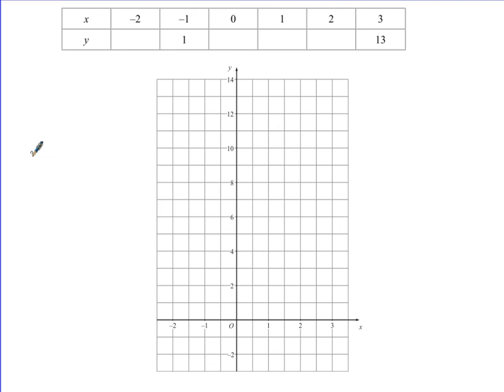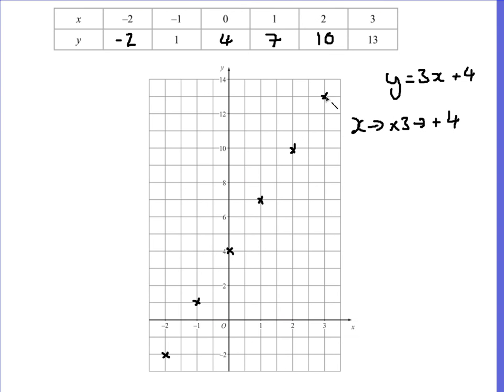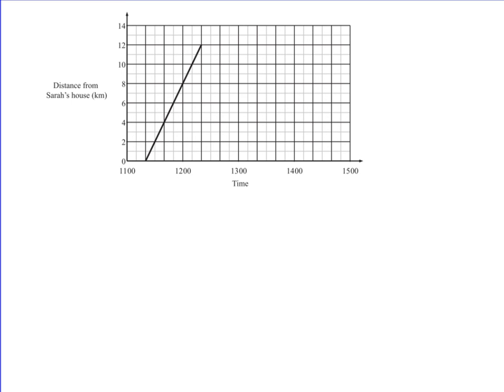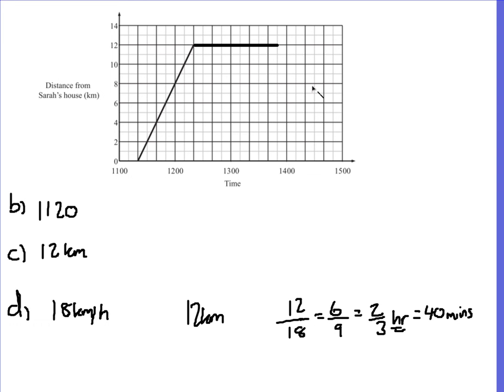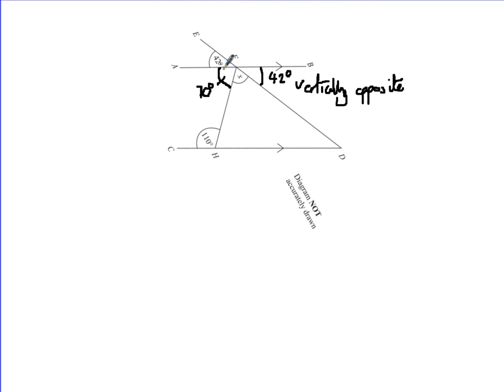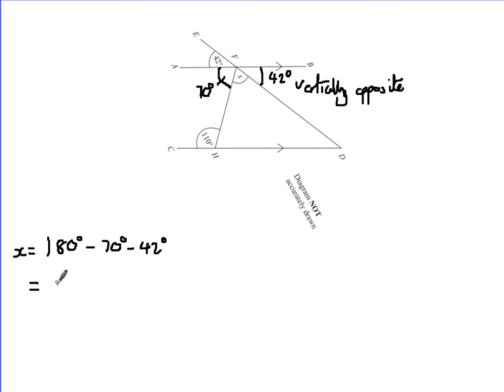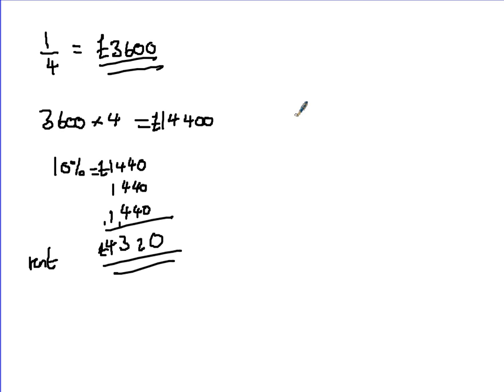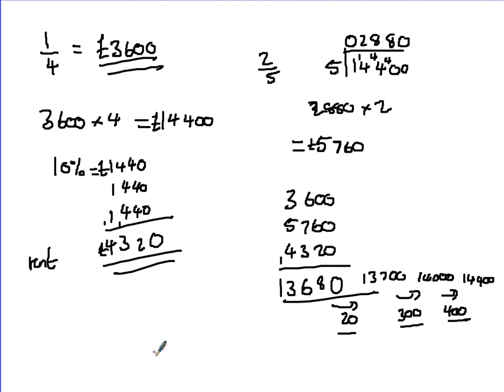U2F Nov 10 Q11 15